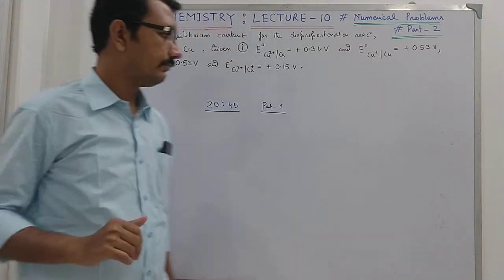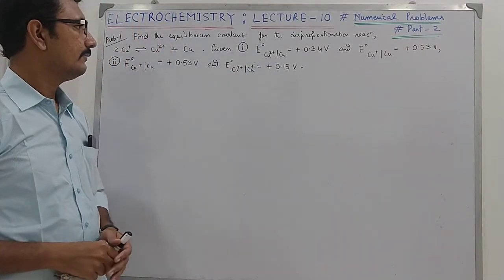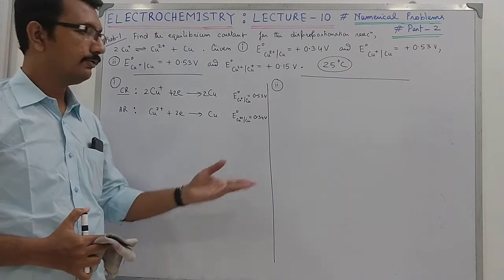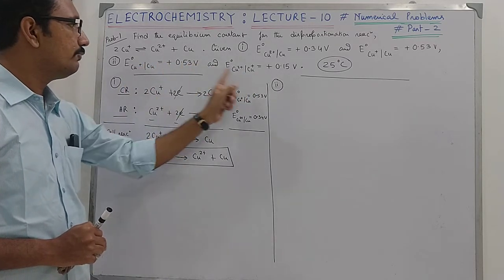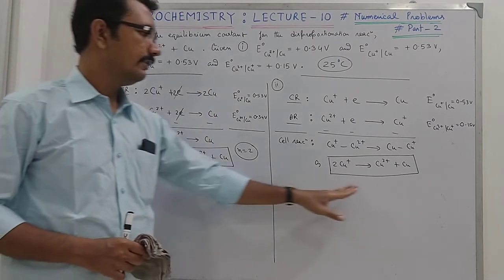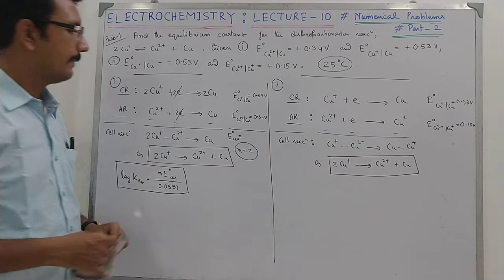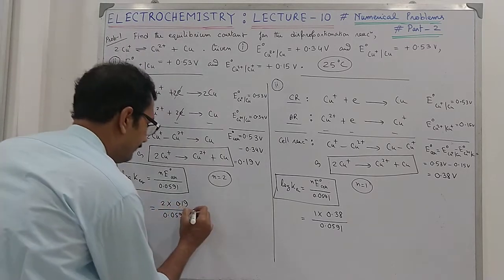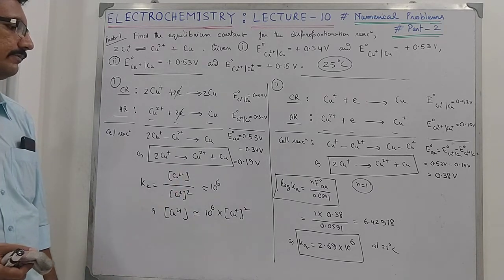Electrochemistry : Lecture 10 Numerical Problems Part 2